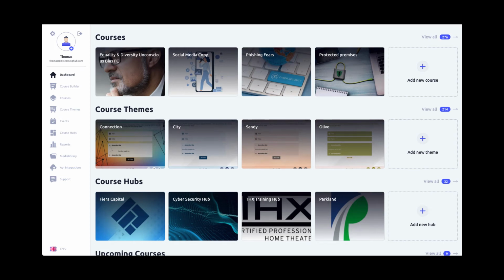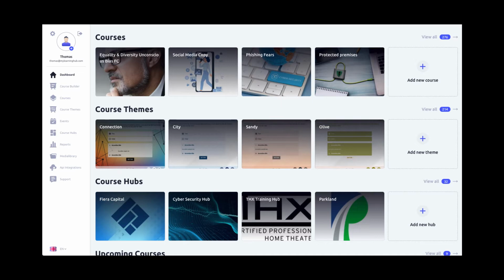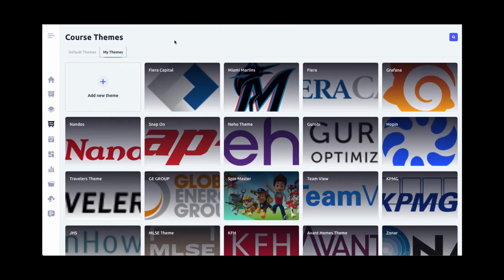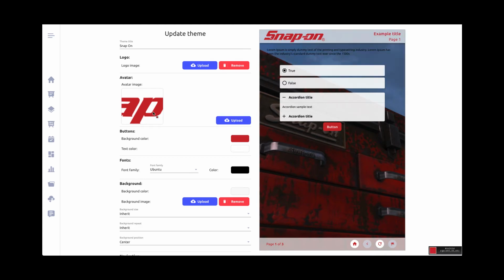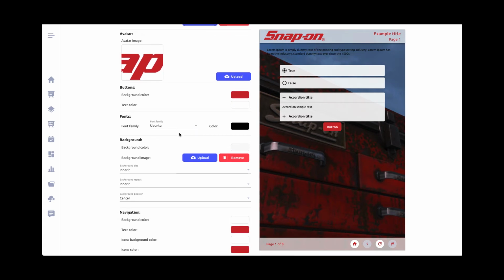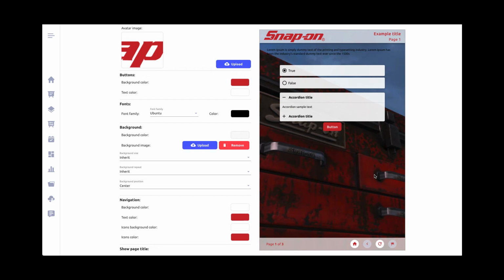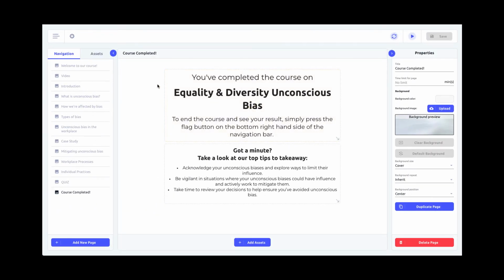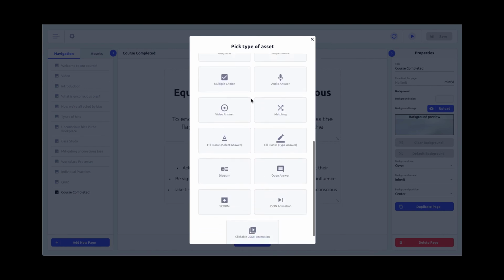Authoring Tool - Short Demo (My Learning Hub)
This video will show how you can use our product to build your own e-learning courses at the speed of light and without having a professional designer skills.

Use the authoring tool from My Learning Hub to create interactive learning content. Build personalised courses online, export in one click from the cloud, and facilitate learning at your company.

My Learning Hub is a cloud-based suite of learning tools (learning management system, authoring tool, hubs) that allows you to create, distribute, track and recommend the knowledge your employees, partners and customers need to grow. With each hub, you build a custom learning space in minutes and ensure efficient training within your organisation and your growing business network.